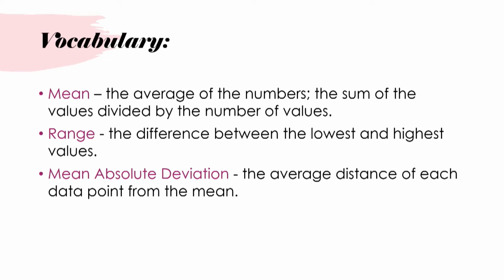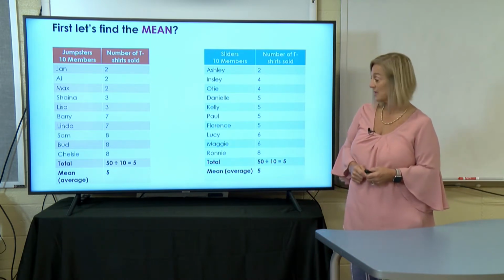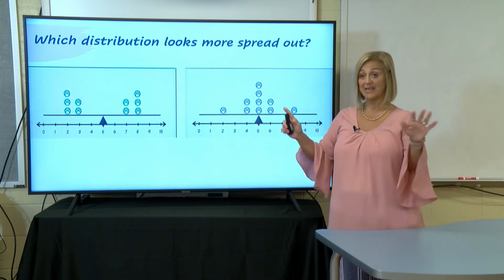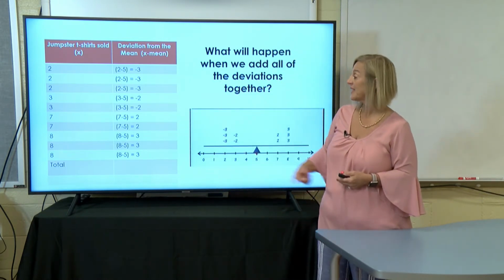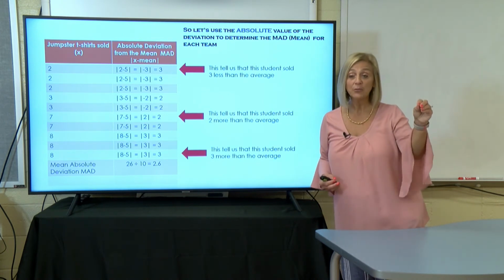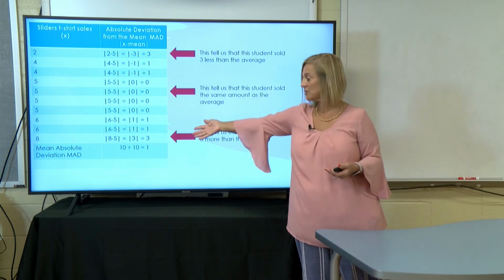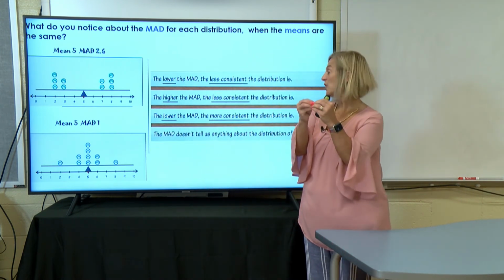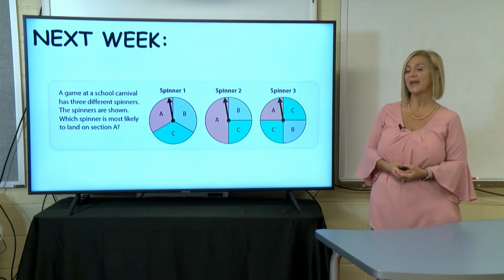7th Grade Math 050520